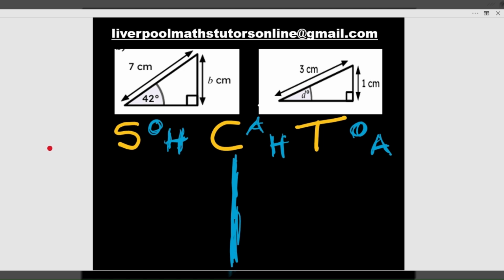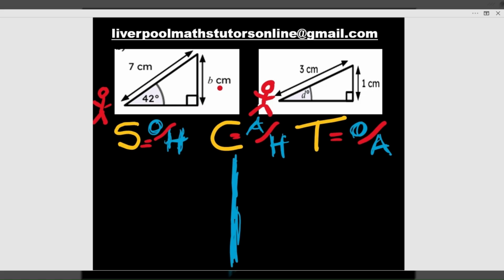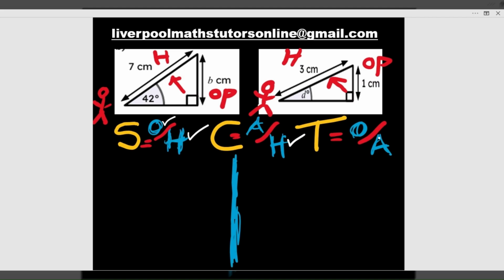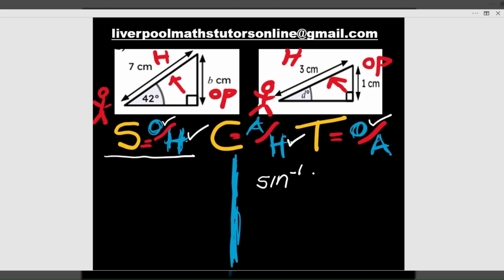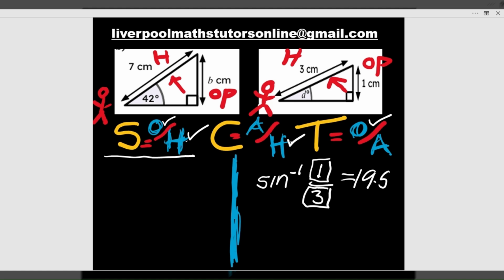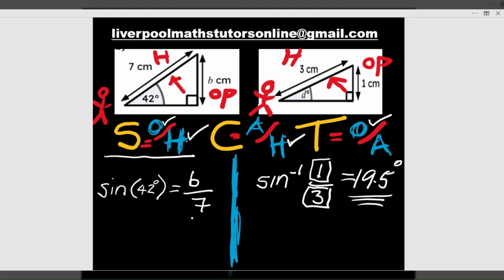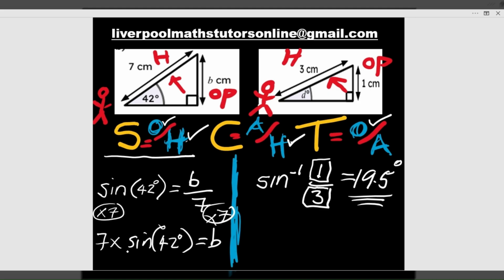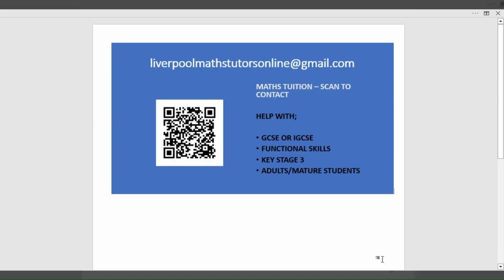GCSE MATHS (Grade 5) | Sin or Sin⁻¹? SOHCAHTOA Explained with 2 GCSE Grade 5 Examples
Confused about when to use sin and when to use sin⁻¹ in SOHCAHTOA questions? In this video, I solve two GCSE Grade 5 trigonometry problems step by step to make it clear.
You’ll see:
How to use sin to find a missing side
How to use sin⁻¹ (inverse sine) to find a missing angle
How to identify the opposite and hypotenuse in right-angled triangles